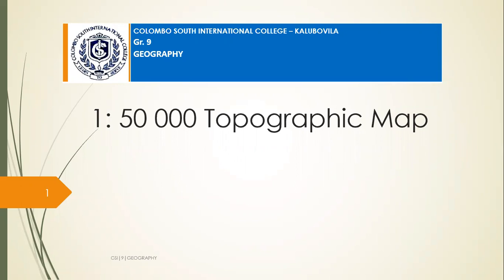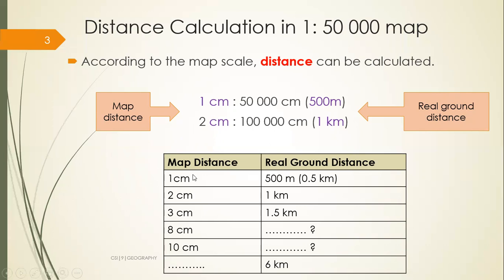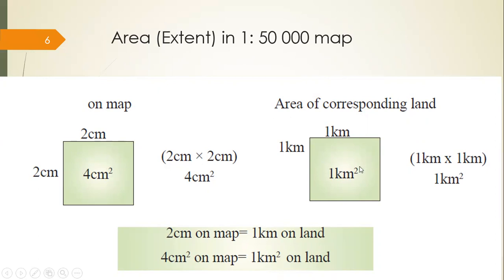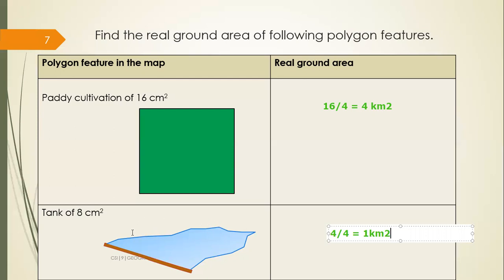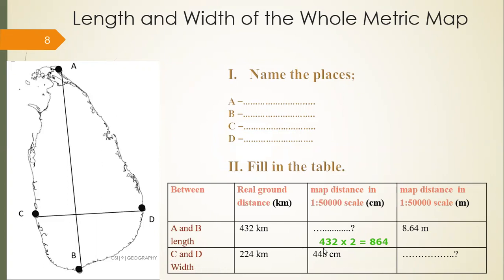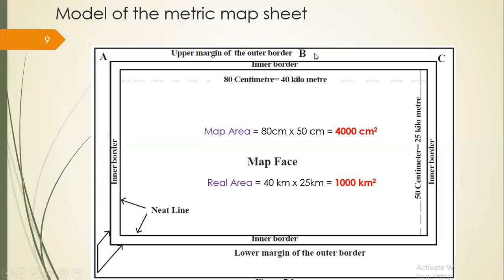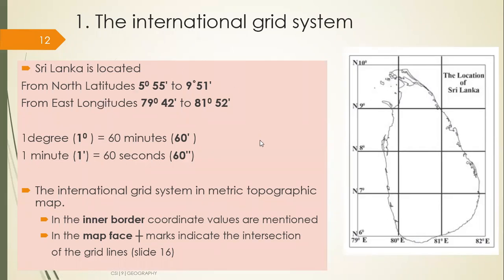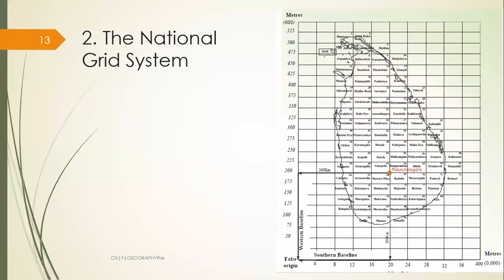1:50 000 Metric Topographic Map of Sri Lanka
For Grade 10 and 11 Geography English Medium